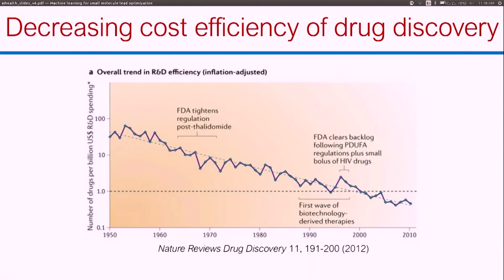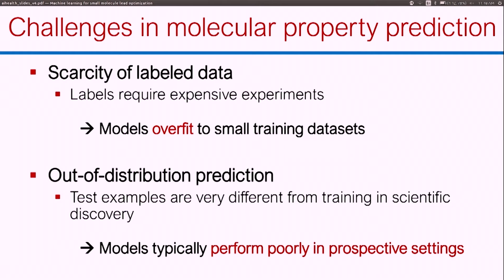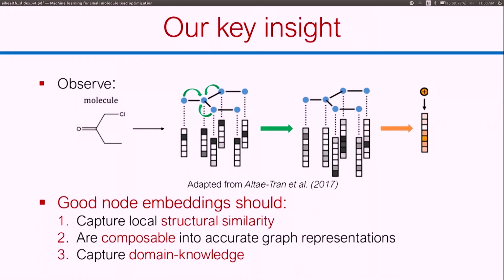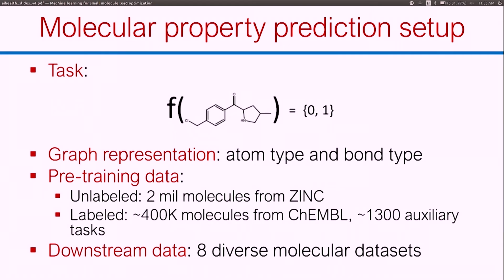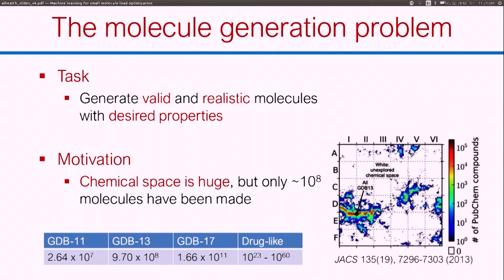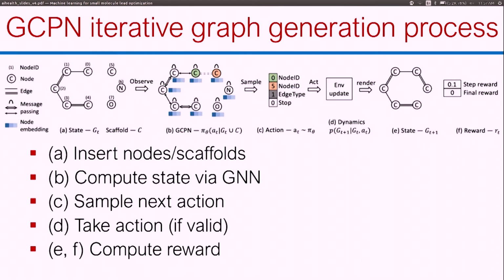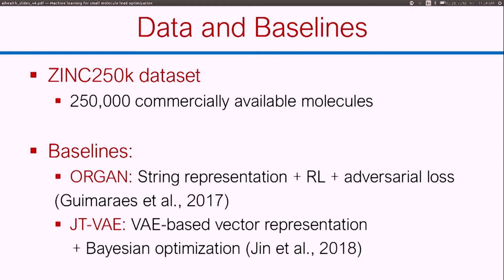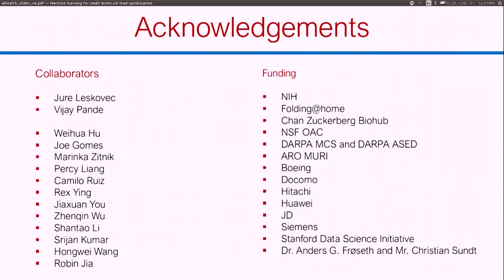Bowen Liu | Machine Learning for Small Molecule Lead Optimization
Stanford Data Science Initiative / AI for Health Fall 2019 Annual Meeting